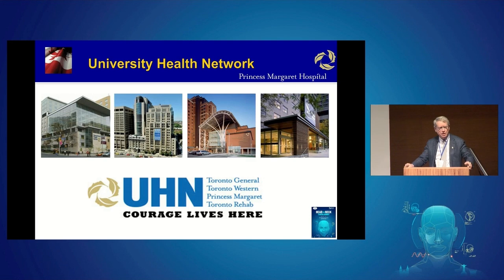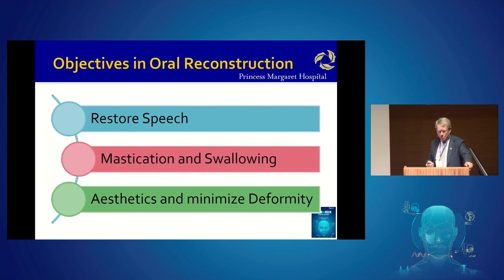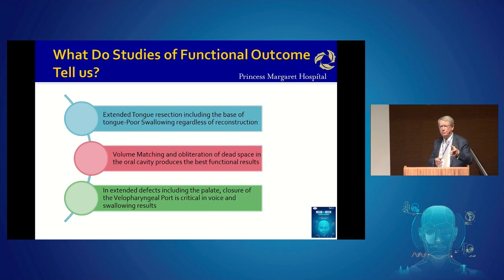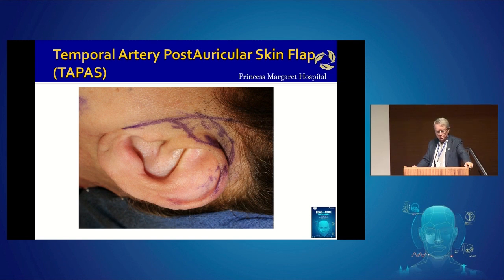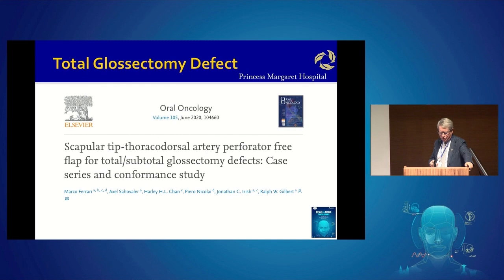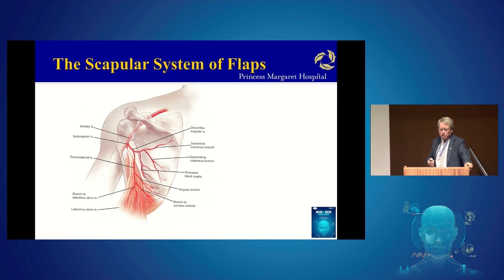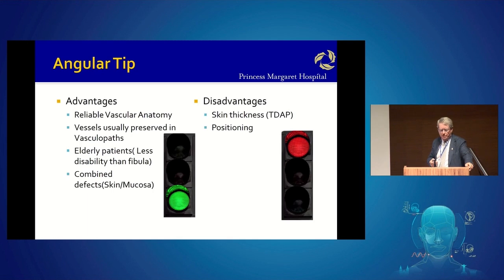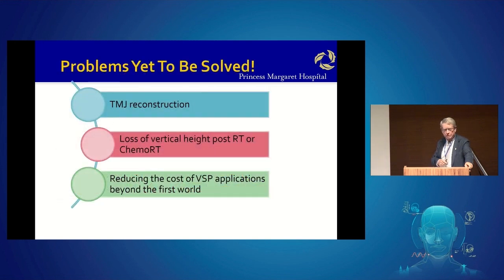Reconstrucción funcional de la cavidad oral, Dr. Gilbert - IFHNOS H&N CANCER SUMMIT 2024 SAO PAULO